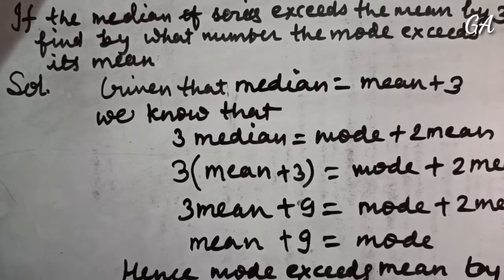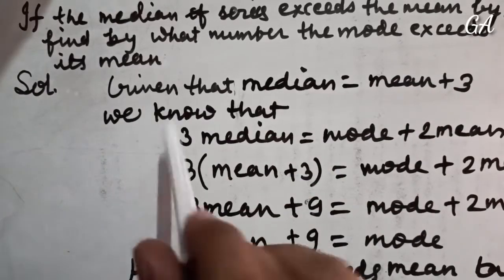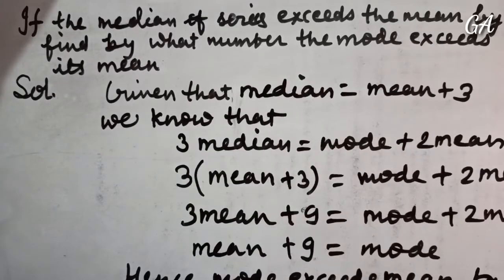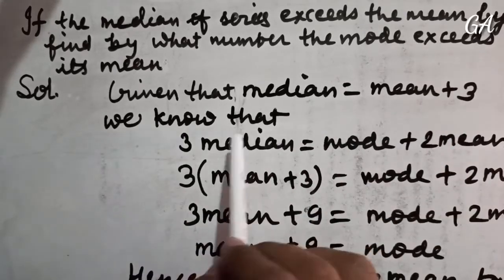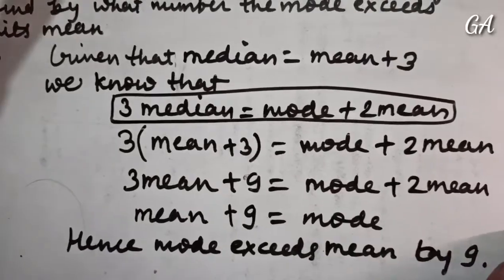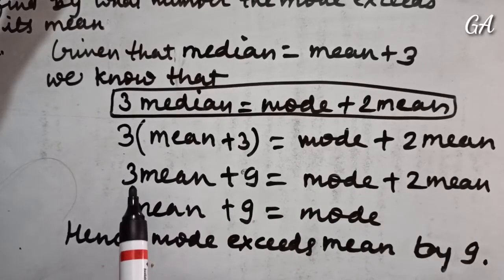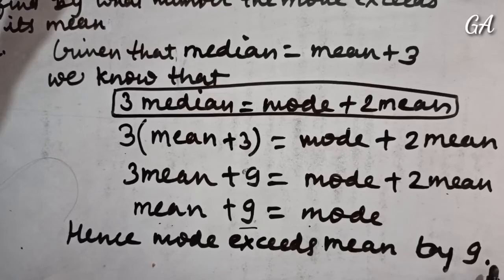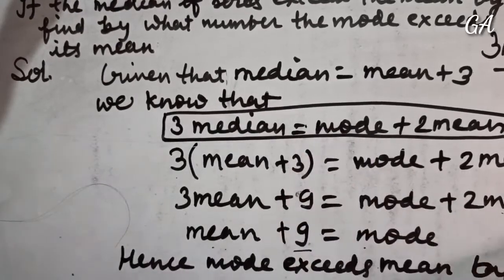If the median of a series exceeds the mean by 3, find by what number the mode exceeds its mean? 10th